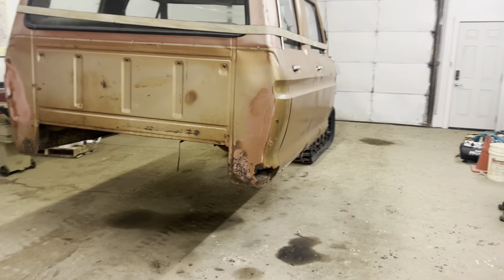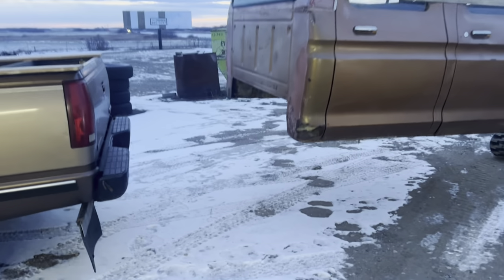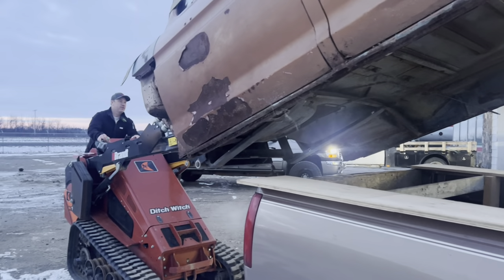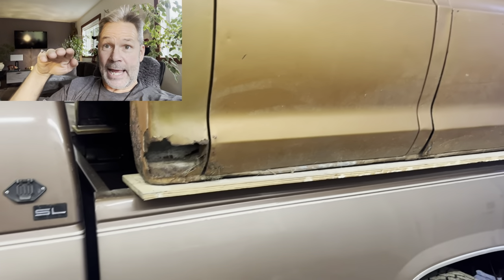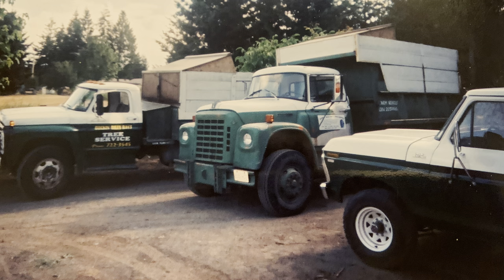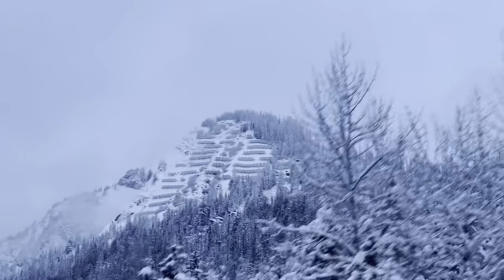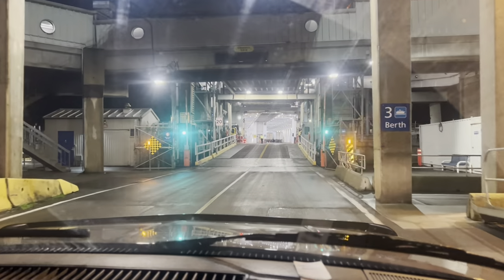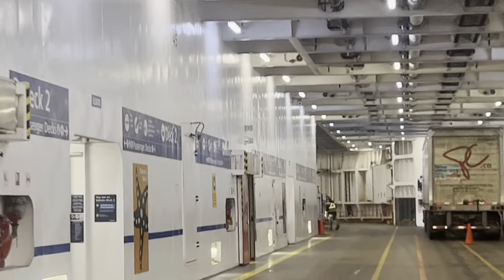The Bond between Man and Truck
the things a man will do to preserve memories.